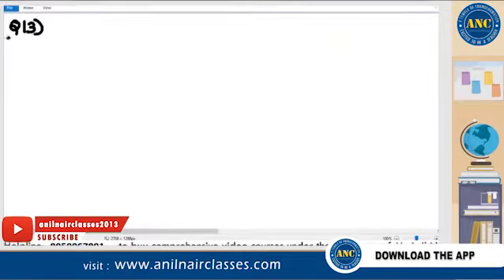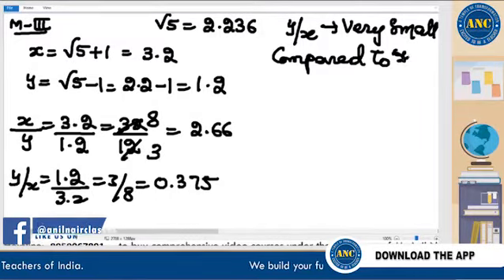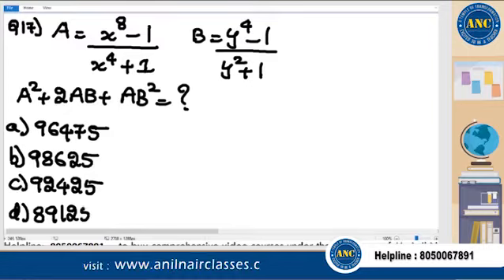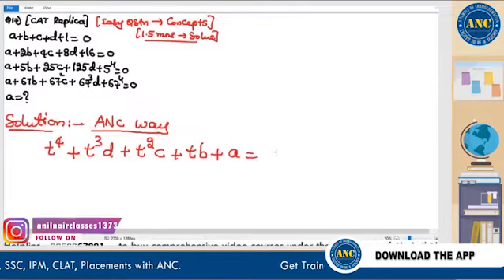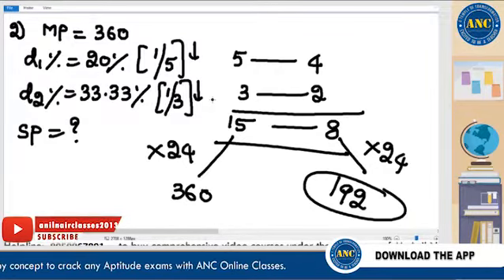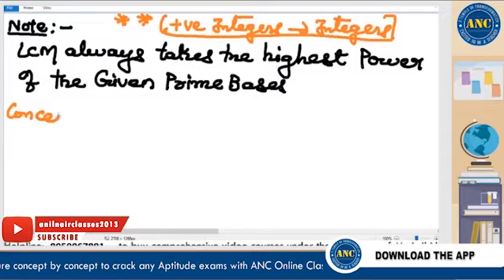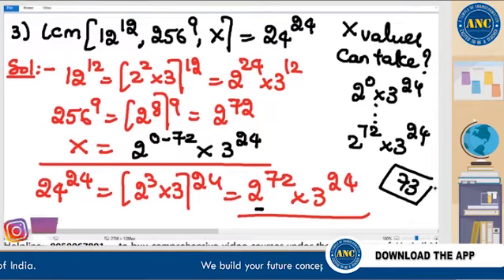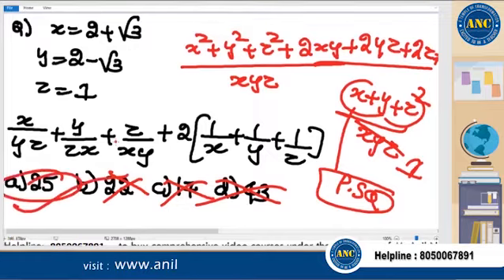"Math without Mathematics" by Mr.Anil Nair